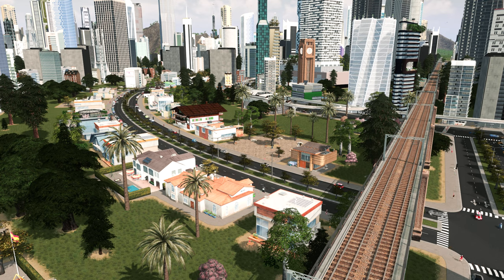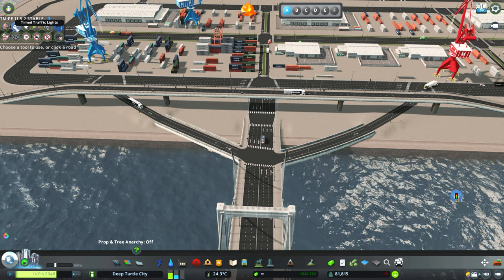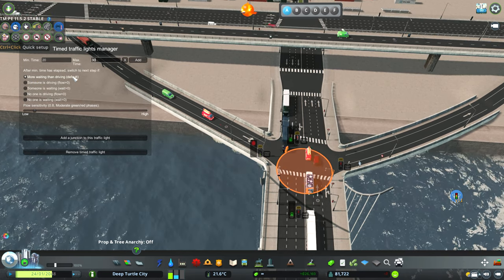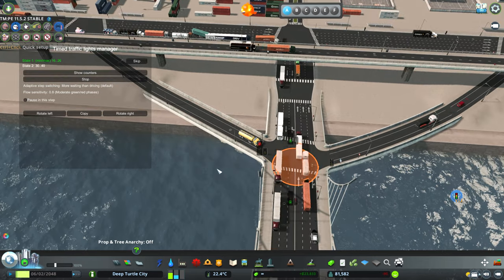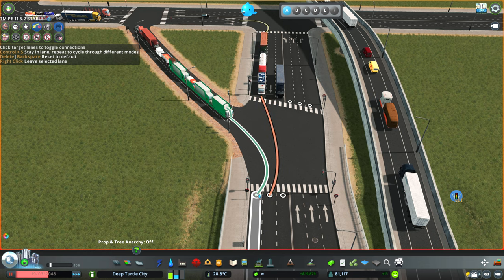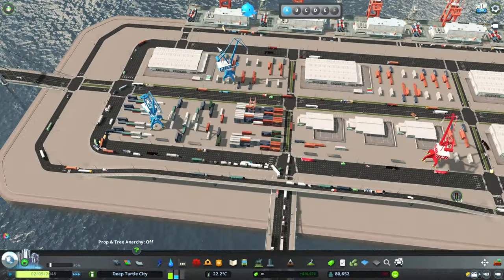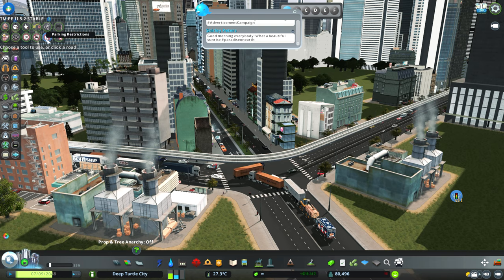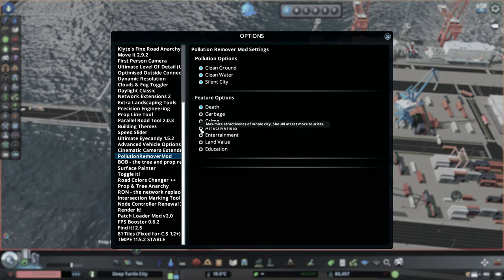🚗 Traffic Manager President Edition Full Tutorial 🚨 and secret option 🤯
In this video I will show you all the functionalities of Traffic Manager President edition and The secret option that will change completely your Life in the game.

0:00 Intro
1:55 Toggle Traffic Lights
3:27 Timed Traffic Lights
7:50 Manual Traffic Lights
9:23 Lane Connector
12:53 Lane Arrows
15:05 Toggle Automatic Vehicle Despawning
16:55 Priority Signs
18:32 Junction Restrictions
21:58 Speed Limits
24:19 Vehicle Restrictions
25:40 Parking Restrictions
27:49 Clear Traffic

Cities: Skylines is a city Build game developed by Colossal Order in 2015 and published by Paradox Interactive. The game is a single player simulation for an open city building. Players participate in city planning by controlling area's zoning, street positioning, taxes, utilities, and public transportation. Players work to preserve various elements of the city including budget, health, employment, and pollution. Players can also keep a city in a sandbox mode, which gives the player more creative freedom.
Cities: Skylines is an evolution of Colossal Order's earlier Cities in Motion titles that focuses on developing effective transportation systems.

MODS Used
1. Traffic Manager President Edition
2. Move it
3. Extra Landscaping tool
4. First person camera
5. Fine road anarchy
6. Network extension 2
7. Parallel Road Tool
8. Precision Engineering
9. Advanced Vehicle Options
10. Road Options (Road Colors Changer ++)
11. Intersection Marking Tool 1.7.1
12. Node Controller Renewal 3.0.1

Computer Specs
- Asus TUF GAMING X570-PLUS
- RAM HyperX Predator Black 64GB kit 3600MHz DDR4
- Samsung 970 Evo nvme 1TB + Samsung 980 Evo Plus 500 GB
- Mouse Corsair M65 PRO RGB